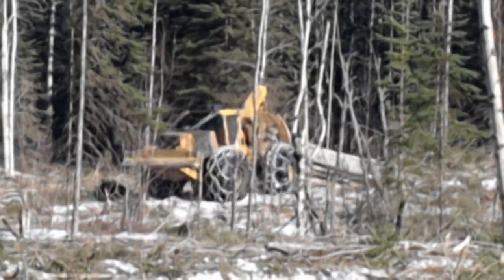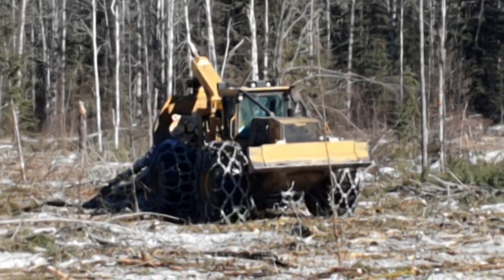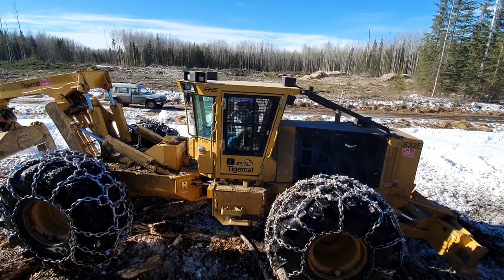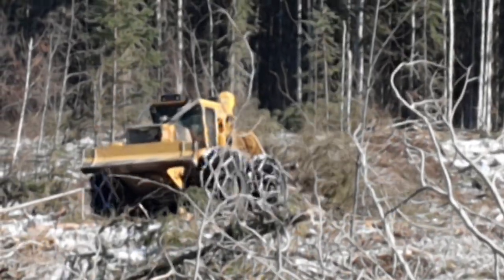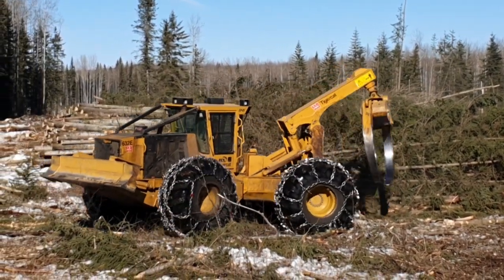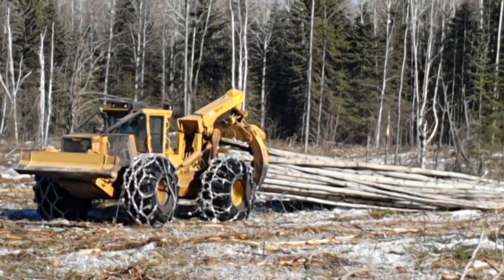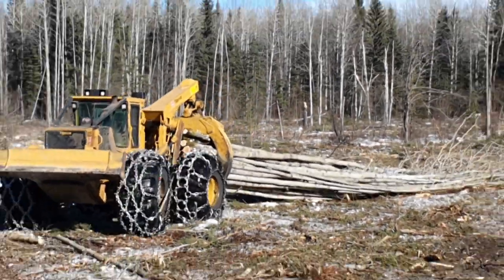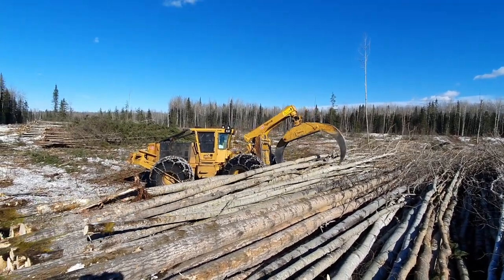Tigercat 632E skidder working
Tigercat 632E skidder working. Check out one of the largest skidders in the world hauling huge loads of poplar and spruce logs in Alberta. It is neat seeing the operator sitting facing backwards most of the time.
I was also impressed with the capacity of the machine, how he could lift the whole drag & move the tips onto the deck. I would have made the video longer, but I was supposed to be HOME WORKING!!